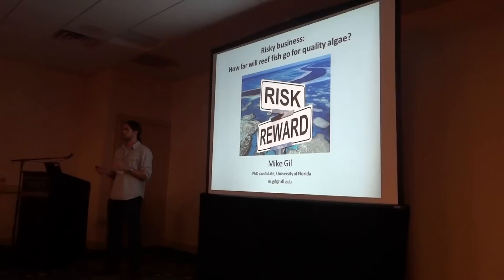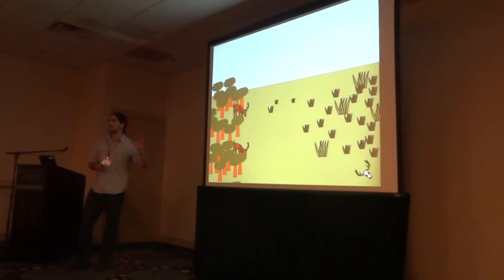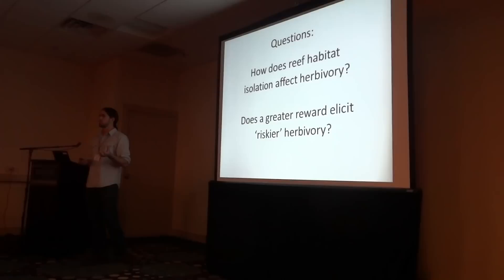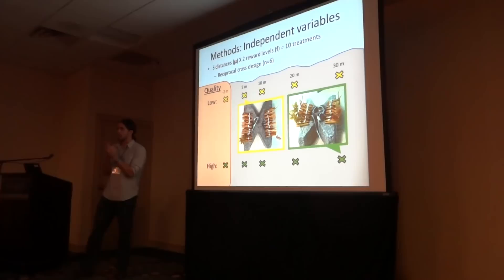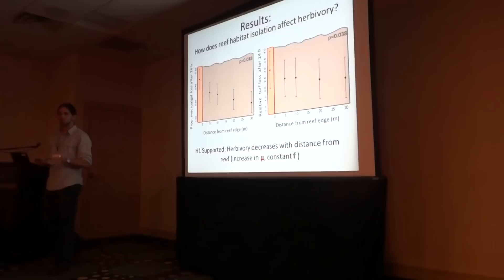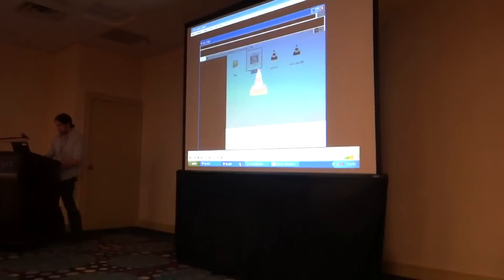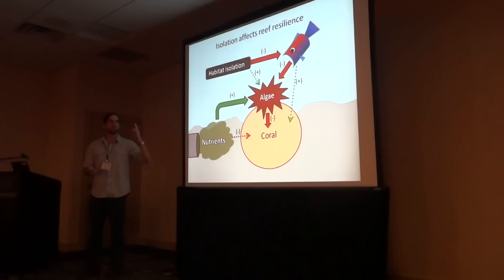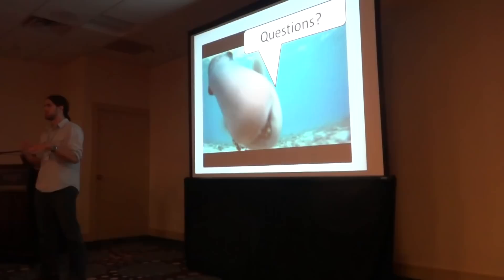Risky business: How far will reef fish go for some quality algae? (Benthic Ecology Meeting '13)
Oral presentation by Mike Gil at the 42nd Annual Benthic Ecology Meeting (BEM) in Savannah, Georgia, March 23, 2013, hosted by Georgia Southern University.